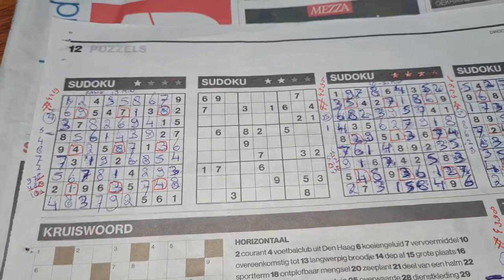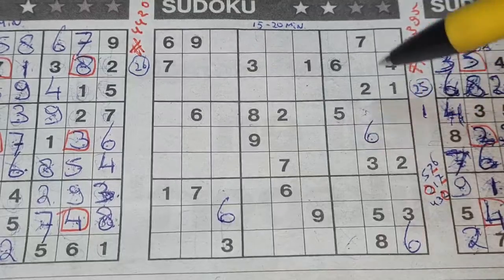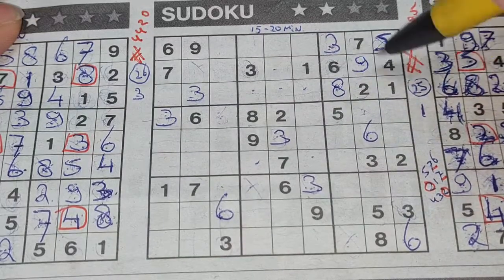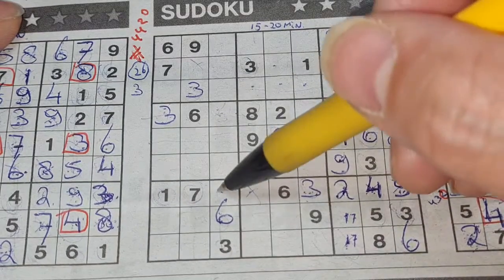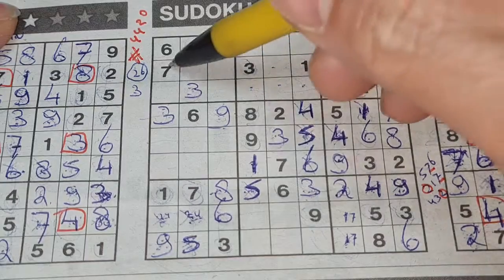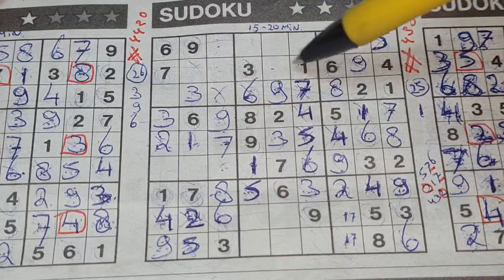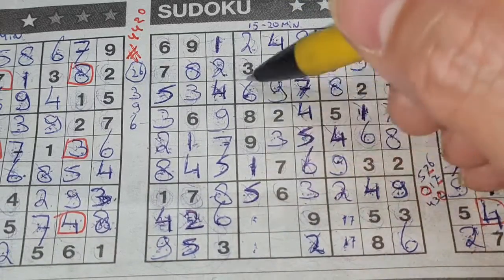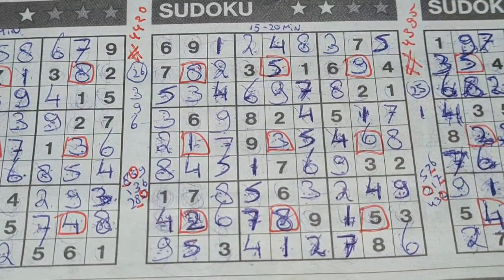(#4420) Tuesday. 🌻 Two Stars Sudoku puzzle. Bonus Extra edition. 04-12-2022 Extra part 2 of 4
Enjoy the Two Stars Sudoku puzzle (Tuesday 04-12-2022 edition)